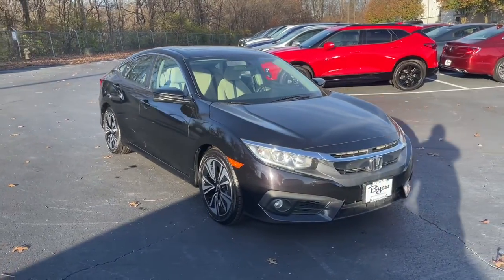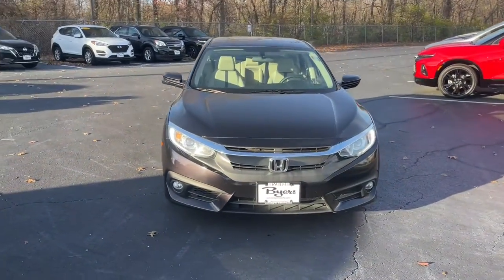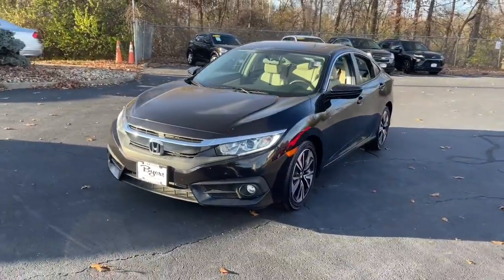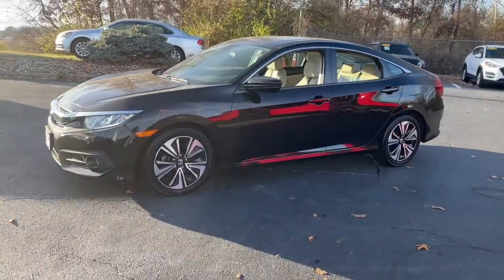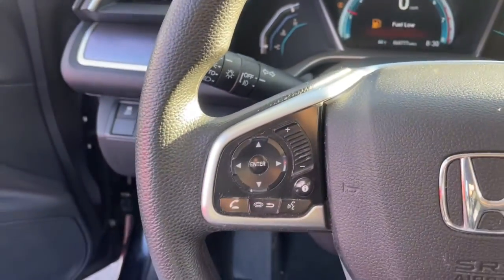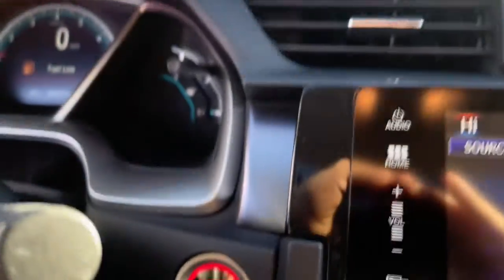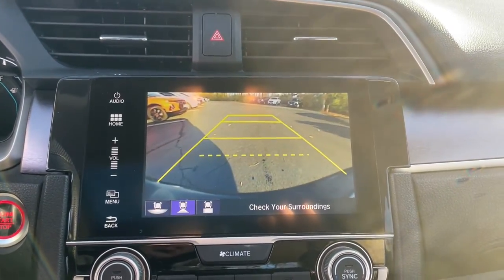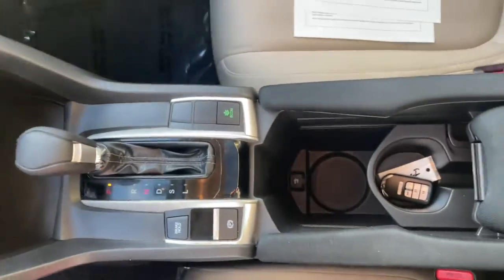2017 Honda Civic Delaware, Powell, Westerville, Dublin, Galena, OH T221512B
Burgundy Night Pearl Used 2017 Honda Civic EX-T available in Delaware, Ohio at Byers Toyota. Servicing the Powell, Westerville, Dublin, Galena, OH area.

Byers Toyota
1599 Columbus Pike

Recent Arrival! 2017 Burgundy Night Pearl Honda Civic EX-T FWD This Honda Civic has many features and is well equipped including, Leather Seats, Heated Seats, Lane Keeping Assist, Touchscreen Controls, Backup Camera, Keyless Access with Push Button Start, Automatic Headlights, Apple CarPlay, Android Auto, Bluetooth Hands-Free, Remote Start, Spoiler, Keyless Entry, Heated Mirrors, Air Conditioning, Automatic temperature control, Front dual zone A/C, Power moonroof, Radio: 180-Watt AM/FM/HD/SiriusXM Audio System, Remote keyless entry.Odometer is 1601 miles below market average! Clean CARFAX.FOR MORE INFORMATION ON THIS great 2017 Honda Civic PLEASE VISIT US YOUR #1 E-COMMERCE DEALER IN CENTRAL OHIO.Internet pricing is subject to change and is Plus Tax, Title and $250.00 Doc Fee.